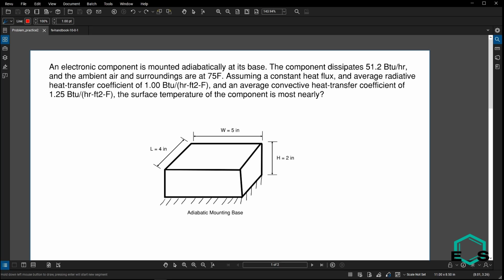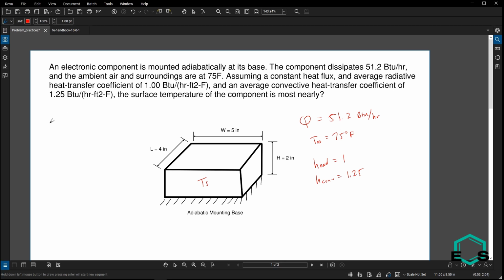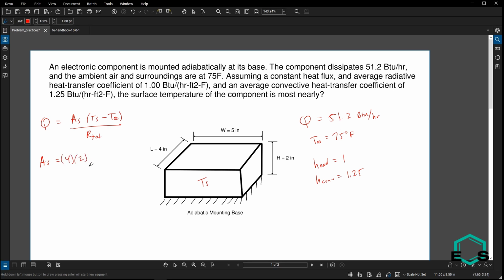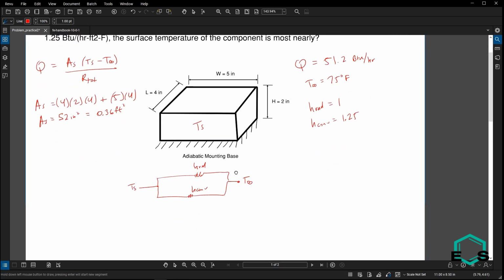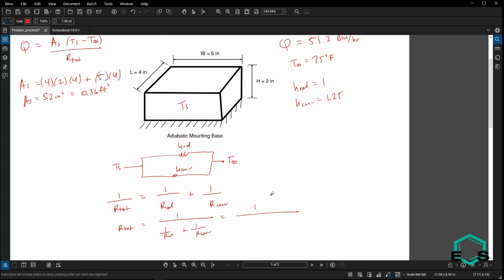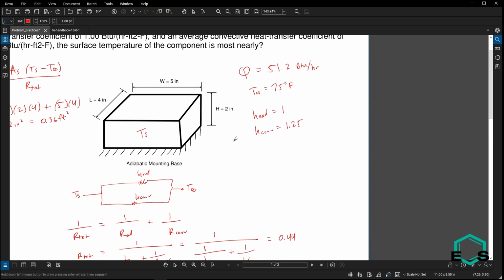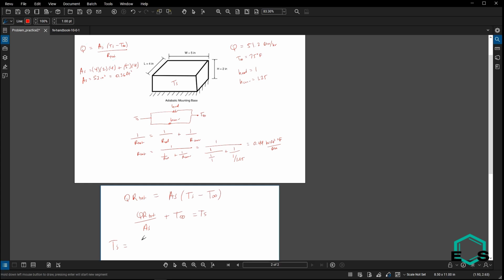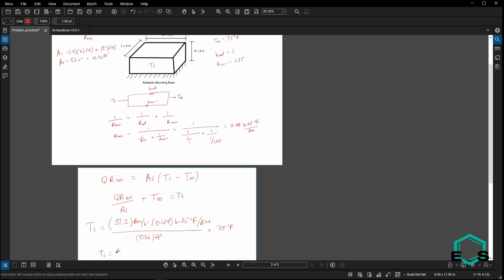Can You Find the Surface Temperature? (Dissipating heat with radiation and convective heat transfer)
How hot will an electronic component get while dissipating heat? 🔥 This engineering problem combines **convection and radiation heat transfer** to estimate the surface temperature.

**Problem:**
An **electronic component is mounted adiabatically at its base** and dissipates **15 W of heat**. The **ambient air and surrounding temperature are 75°F**.

Assume:
• **Average radiative heat-transfer coefficient:** 1.00 Btu/(hr·ft²·°F)
• **Average convective heat-transfer coefficient:** 1.25 Btu/(hr·ft²·°F)
• **Constant heat flux**

What is the **most likely surface temperature of the component**?

Think you can solve it before the answer appears? Drop your calculation in the comments.